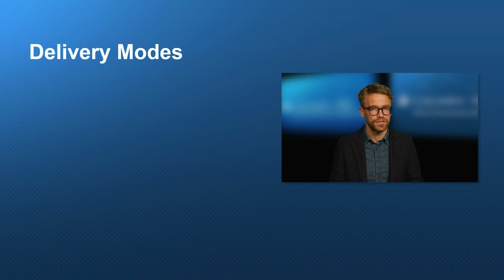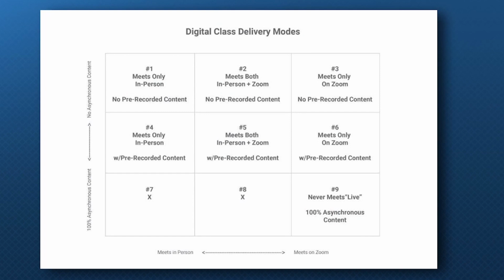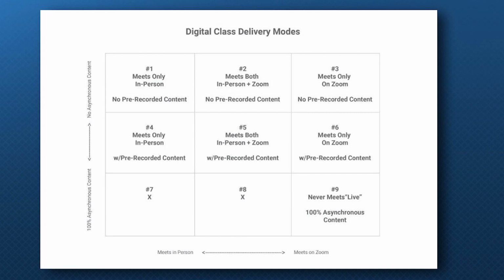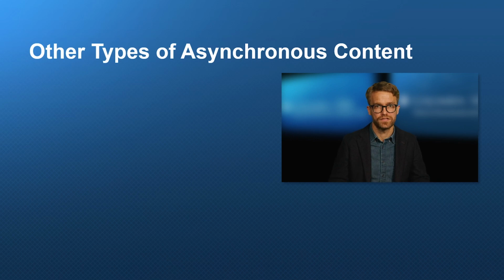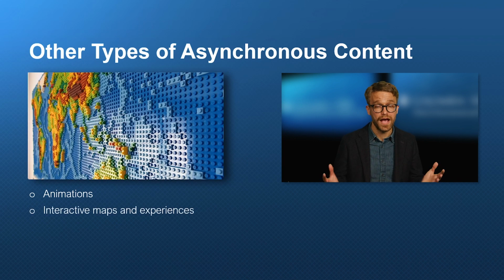Blended Learning Toolkit 1.4: Class Design and Creation